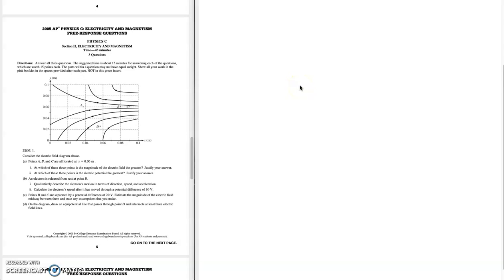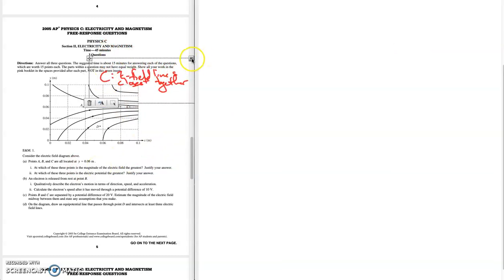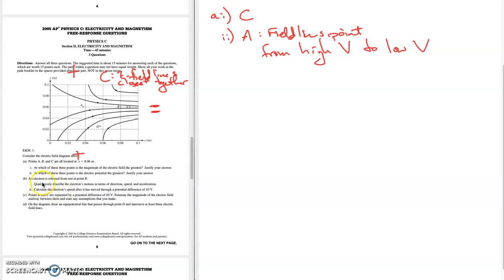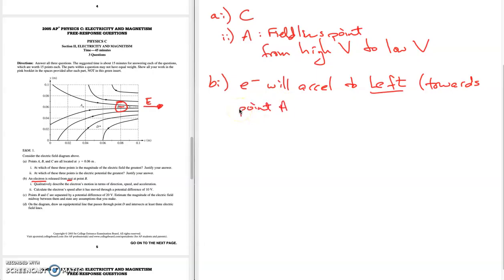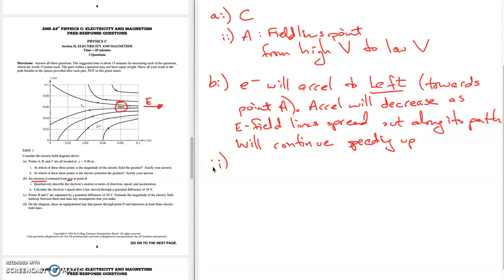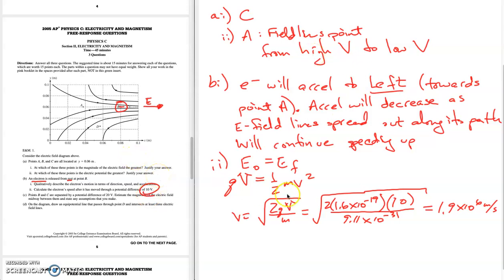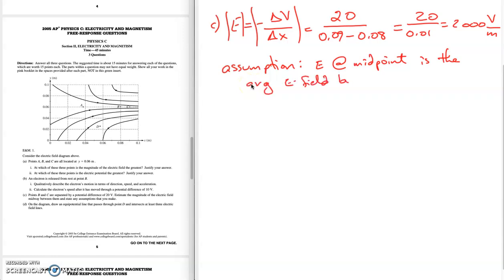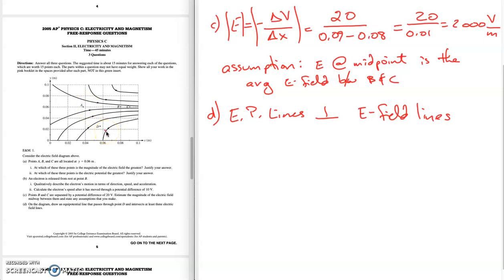2005 Physics E&M #1 -E-fields, voltage, conservation of energy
Walkthrough of the 2005 Physics E&M #1 problem on E-fields, voltage, conservation of energy.
Qualitative analysis of what happens to an electron in the E-field also discussed